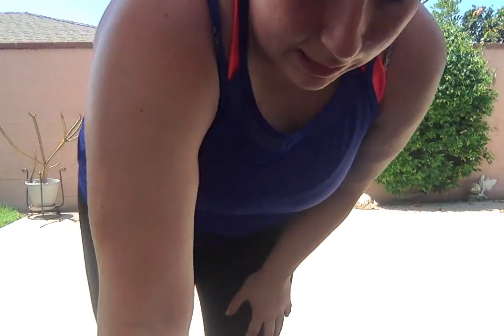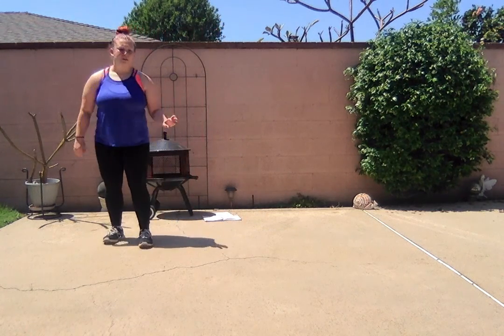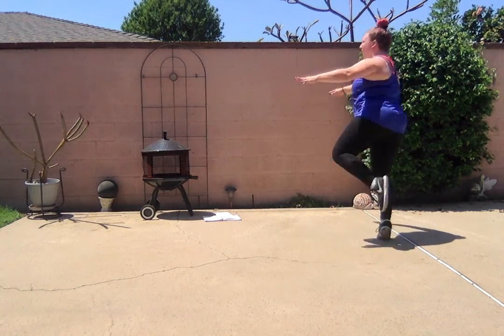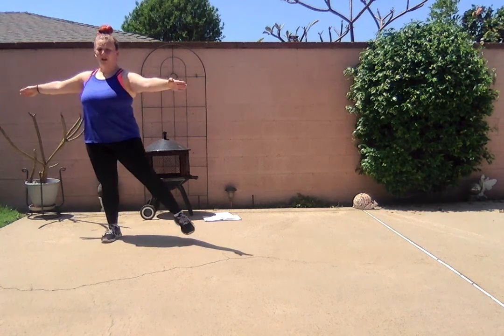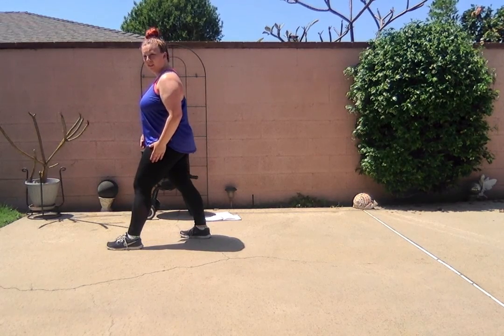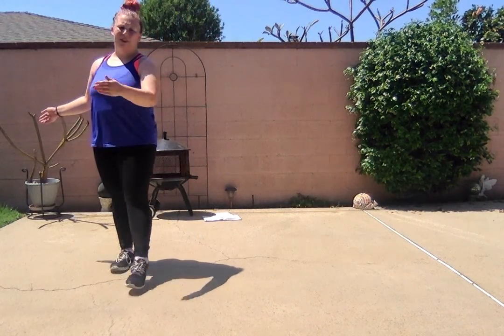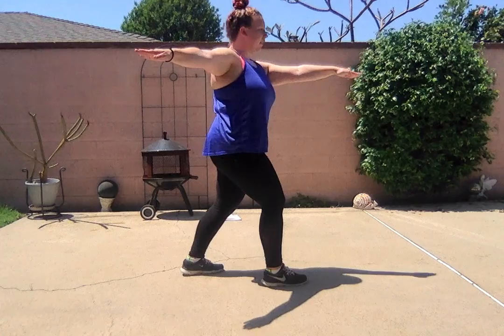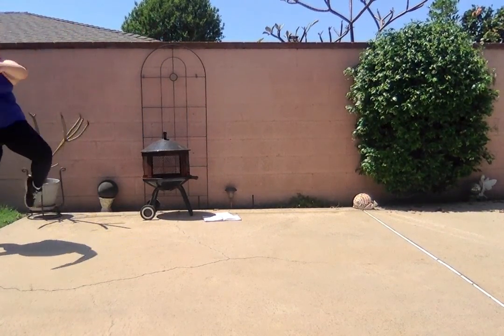Tuesday 7:00 - Jazz/Lyrical - Skill - Cassidy 4/28